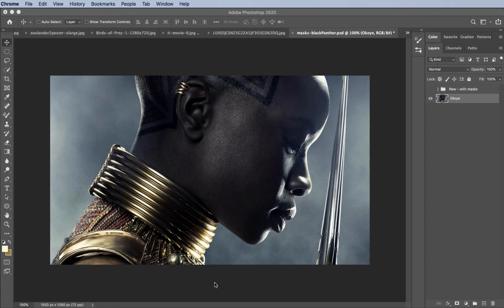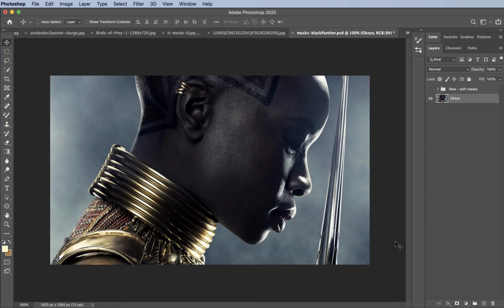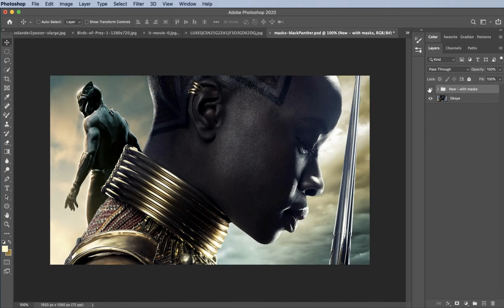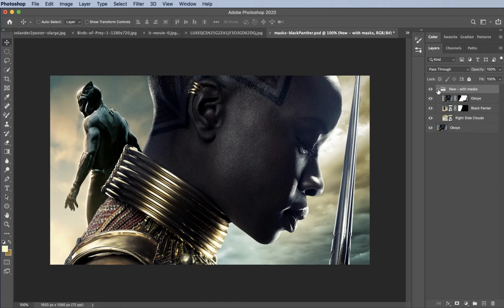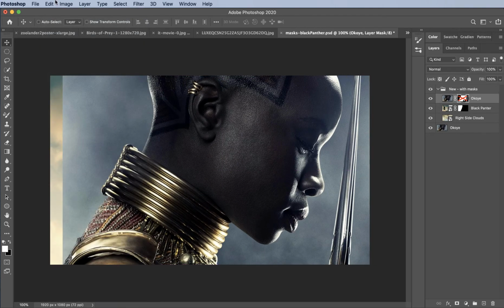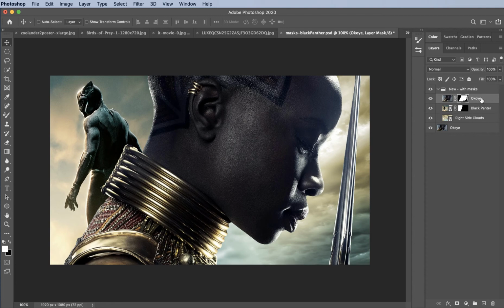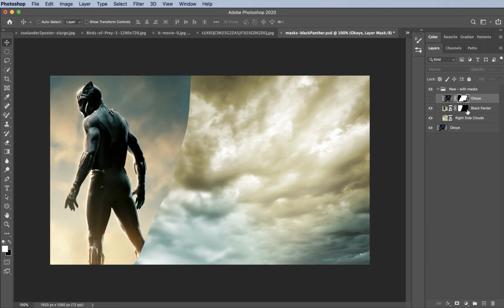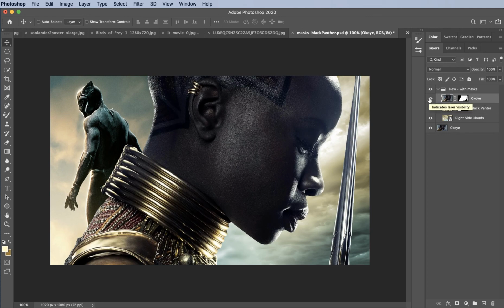Layer Mask Help with The Black Panther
Create a simple composite with Layer Masks. For educational use only.